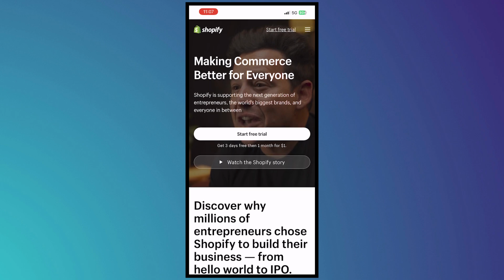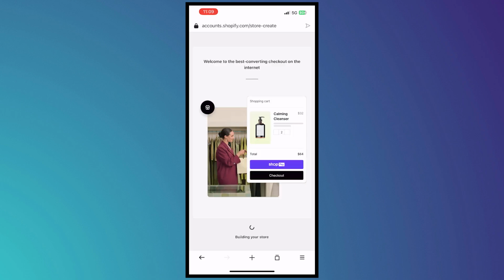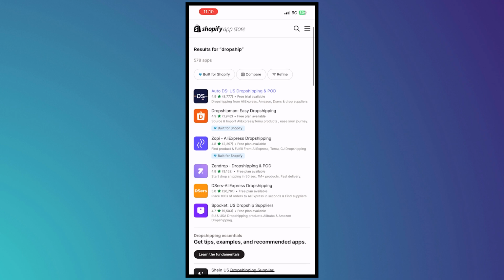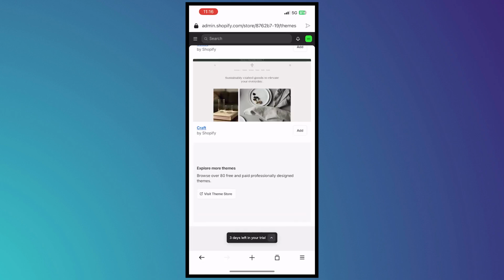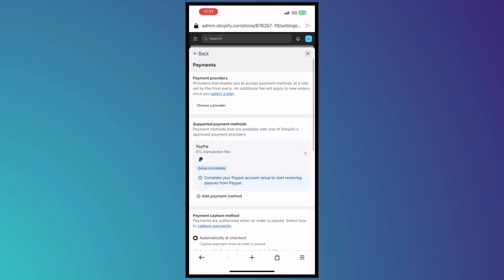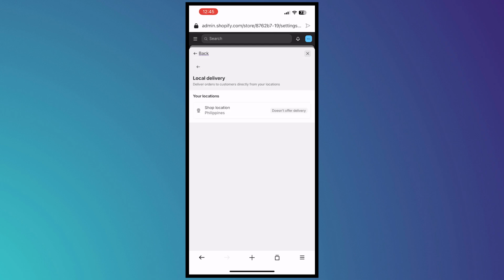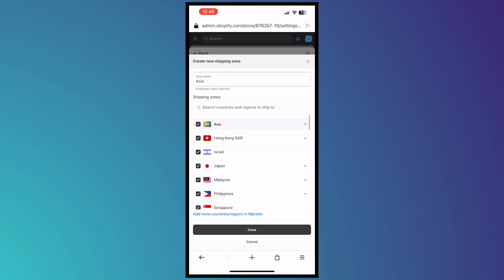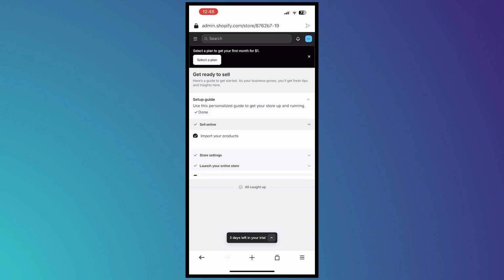How To Start Dropshipping On Shopify With Phone In 2026 (Step-By-Step)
Learn how to start dropshipping on Shopify using just your phone with our step-by-step 2026 guide. Follow our easy instructions to launch and manage your dropshipping business on the go.